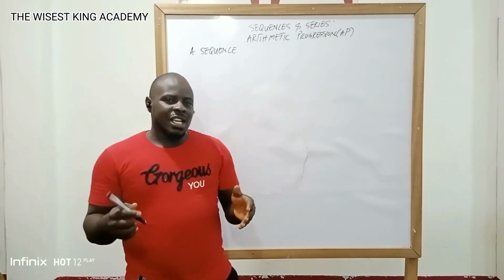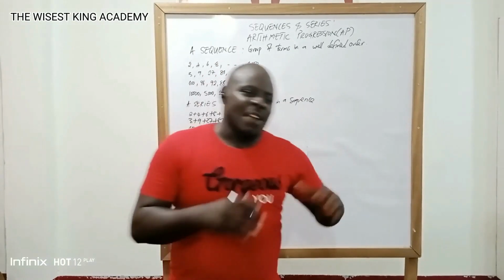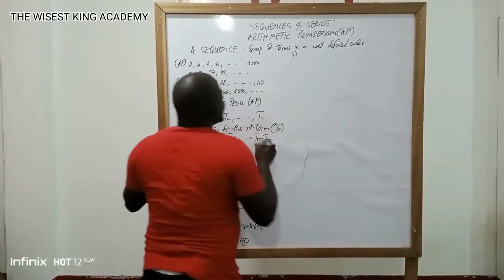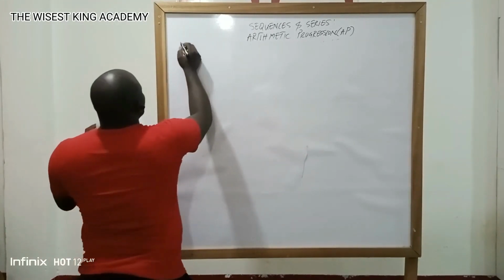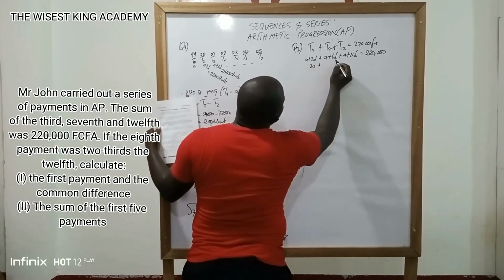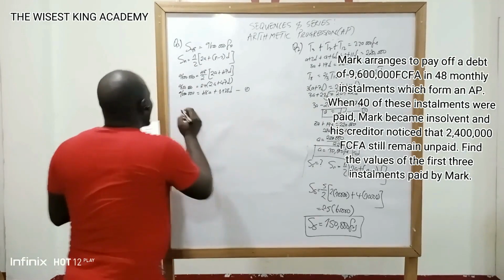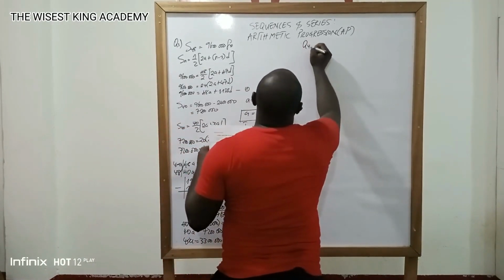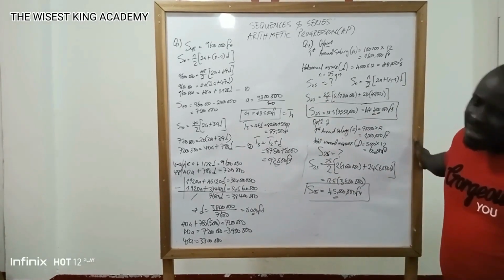Everything about Sequences and Series (Part 1): Arithmetic Progression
How to calculate the nth term of an AP
How to calculate the sum of the first n terms of an AP
How to solving application exercises on AP